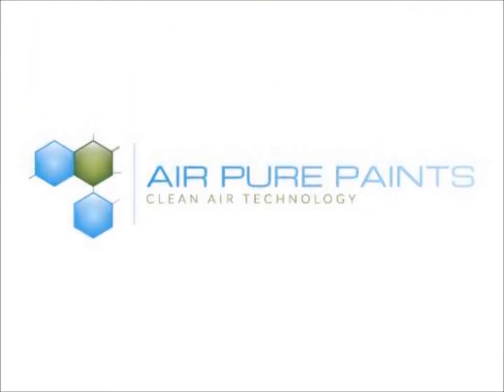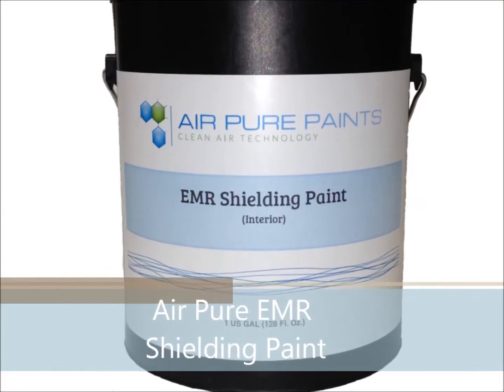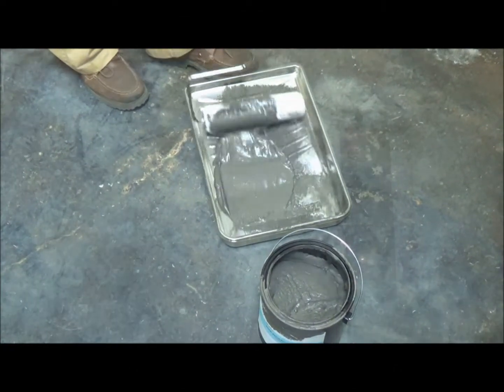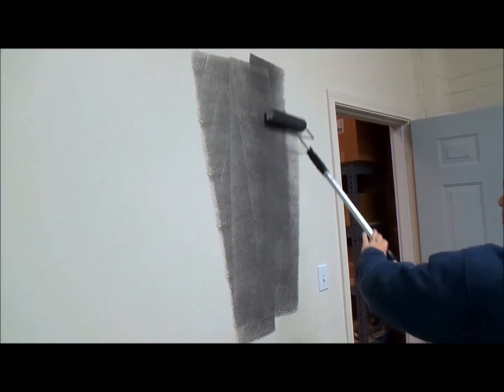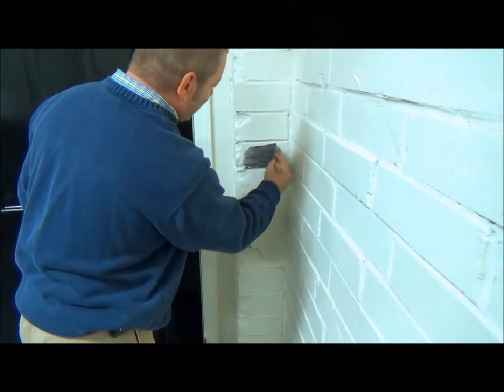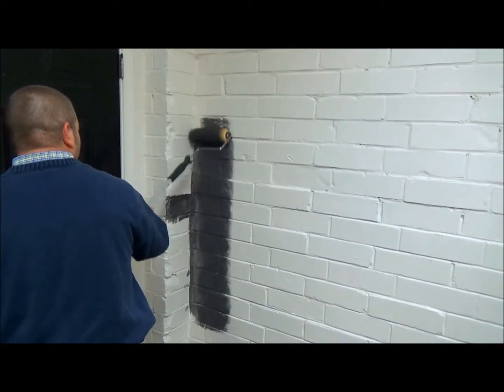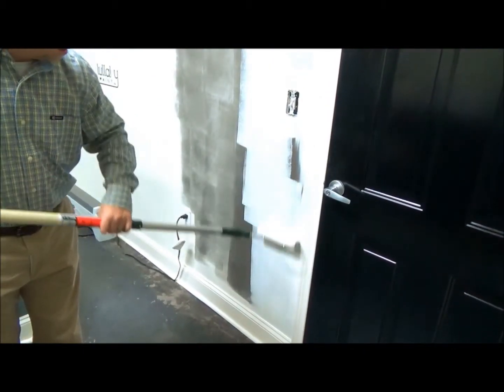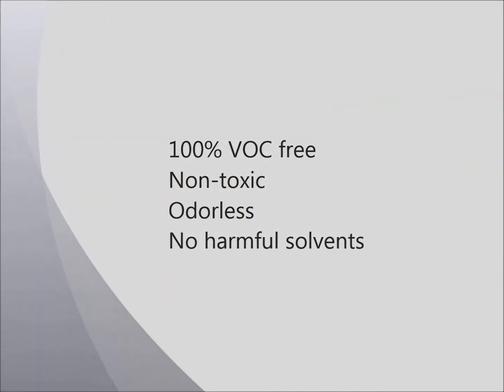ECOS Paints - EMR Shielding Paint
A brief Demonstration and description of our ECOS Paints EMR Shielding Paint.